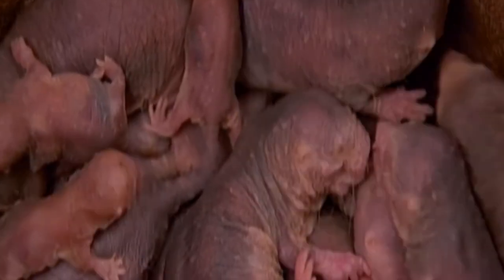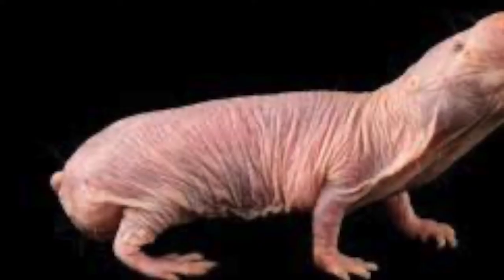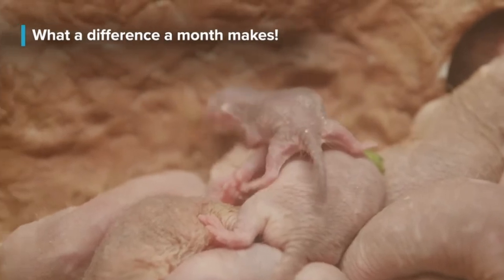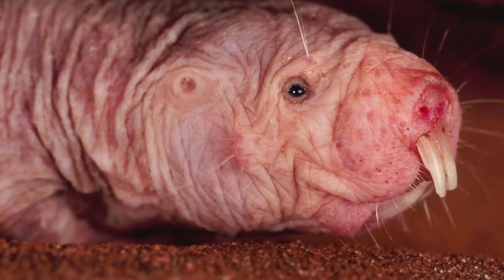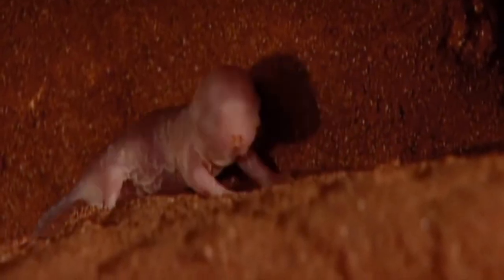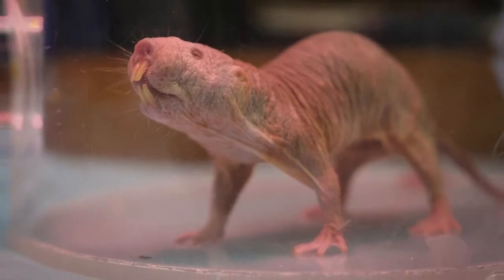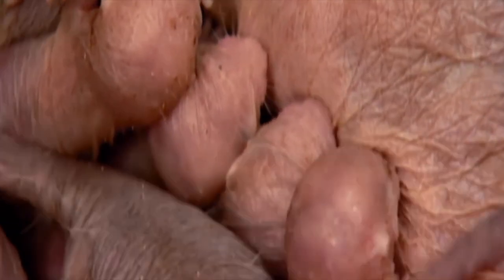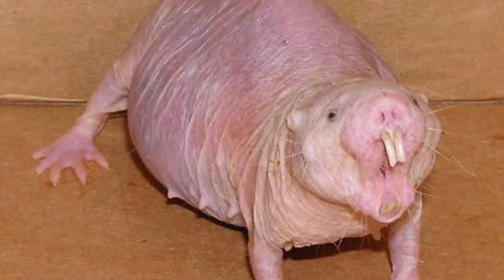About Naked-Mole Rats . What these rats really are ?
The naked mole-rat (Heterocephalus glaber), also known as the sand puppy, is a burrowing rodent native to parts of East Africa. It is closely related to the blesmols and is the only species in the genus Heterocephalus of the family Heterocephalidae. The naked mole-rat and the Damaraland mole-rat (Fukomys damarensis) are the only known eusocial mammals, the highest classification of sociality. It has a highly unusual set of physical traits that allow it to thrive in a harsh underground environment and is the only mammalian thermoconformer, almost entirely ectothermic (cold-blooded) in how it regulates body temperature.

The naked mole-rat lacks pain sensitivity in its skin, and has very low metabolic and respiratory rates. While formerly considered to belong to the same family as other African mole-rats, Bathyergidae, more recent investigation places it in a separate family, Heterocephalidae. The naked mole-rat is also remarkable for its longevity and its resistance to cancer and oxygen deprivation.